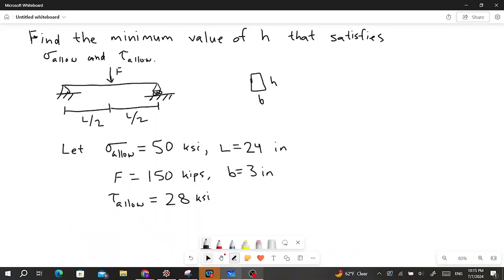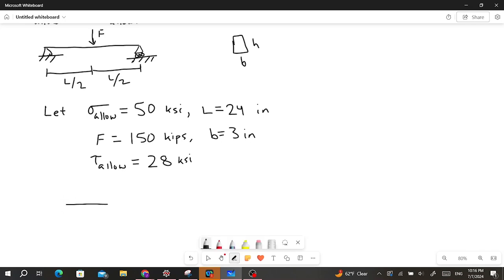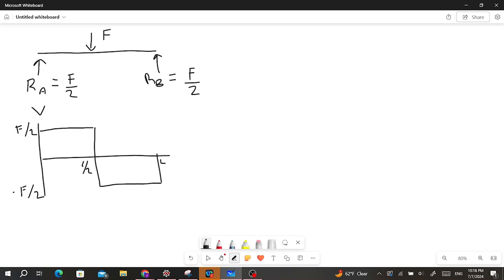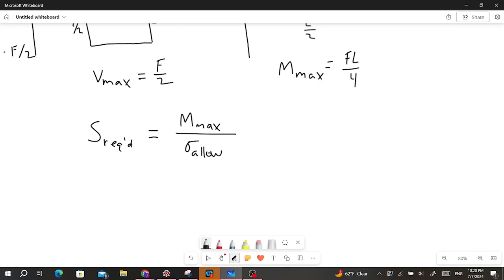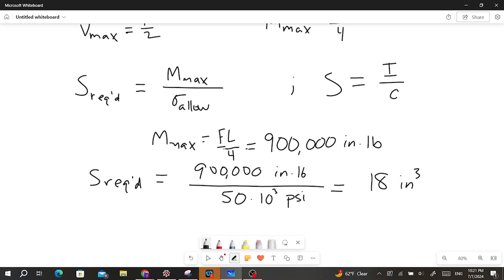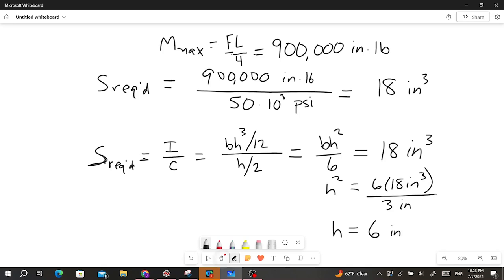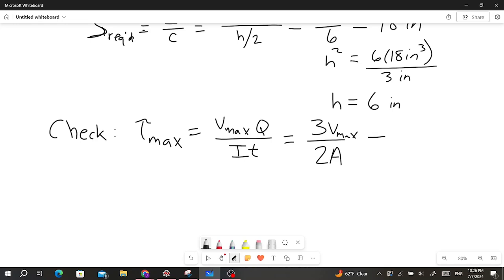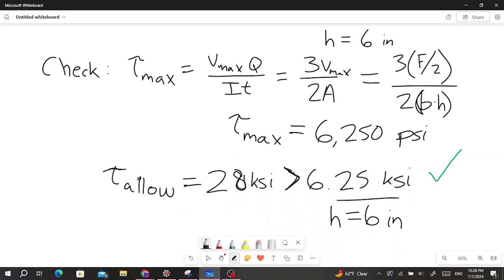Mechanics of Materials - Beam Design Example 1